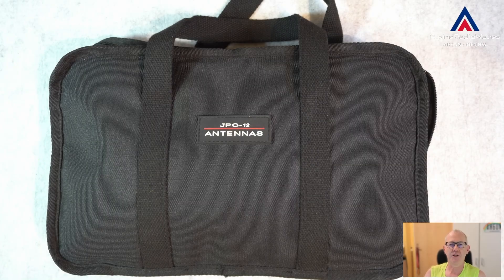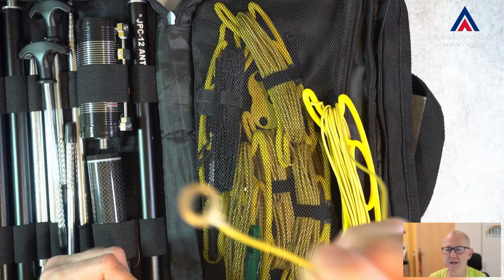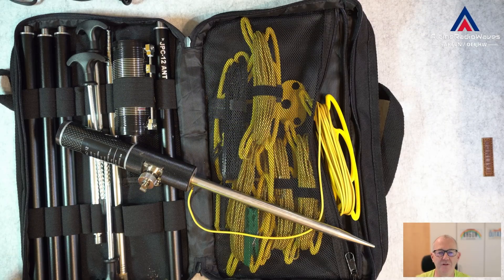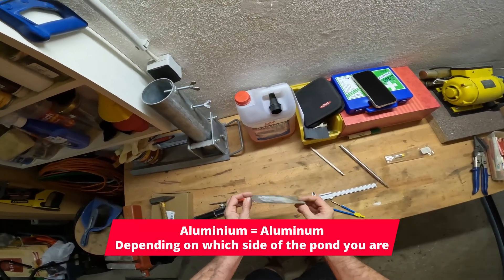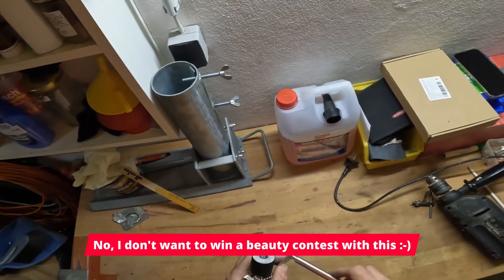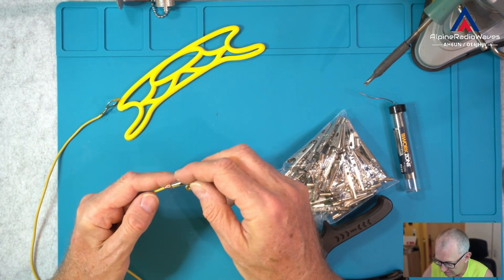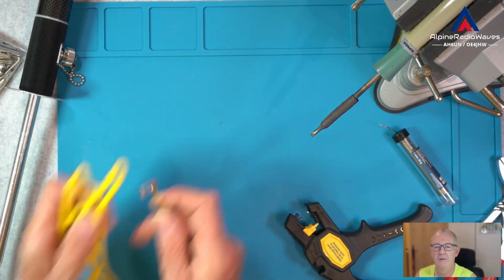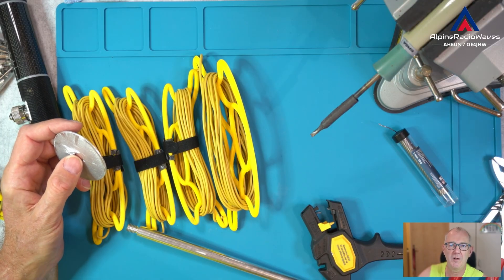My solution of a new radial (counterpoise) kit & mounting for the JPC-12 (PAC-12) Ham Radio antenna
A "quick and dirty", lightweight and flexible solution.
Now I can Daisy-chain my radials or clip them to any conductive object (i.e. a fence) to prolong them.

✅ Alligator clips on Amazon ➜
✅ JPC-12 antenna on Amazon ➜
✅ PAC-12 antenna on Amazon ➜
✅ JPC-12 antenna on AliExpress ➜